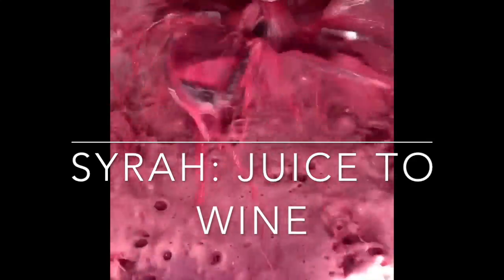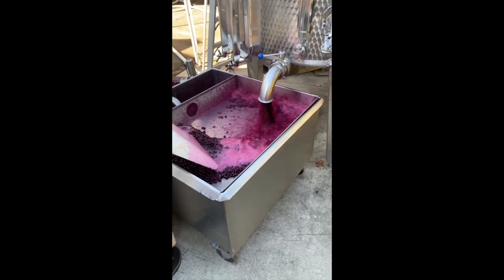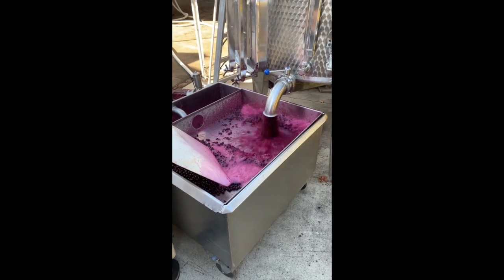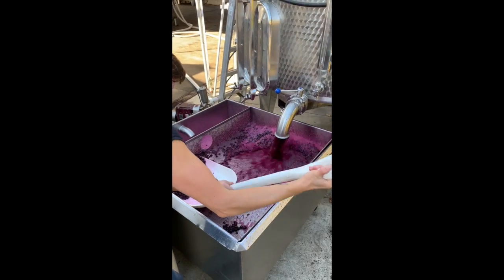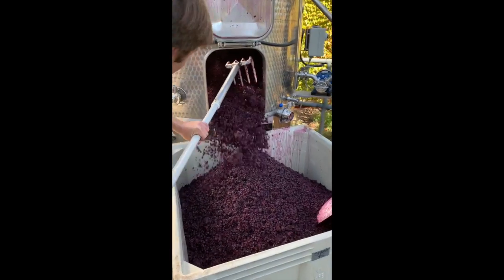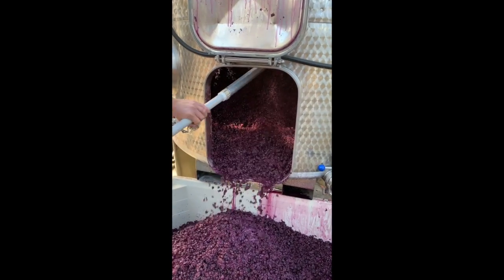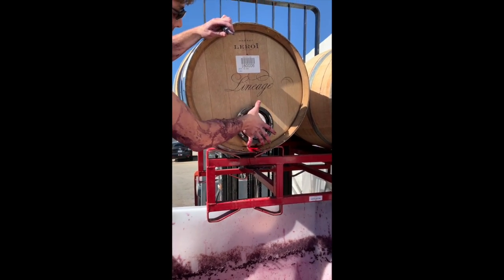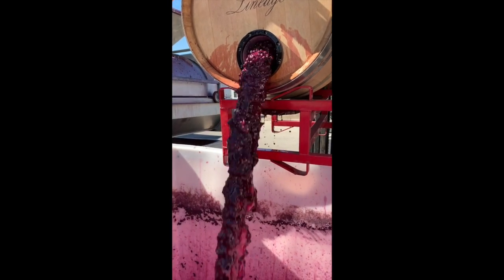Syrah: From Juice to Wine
Steven shows some of the steps involved in getting from juice to wine with 2018 Syrah.